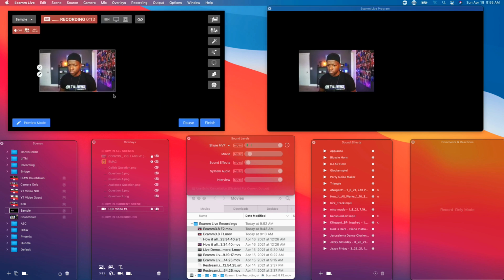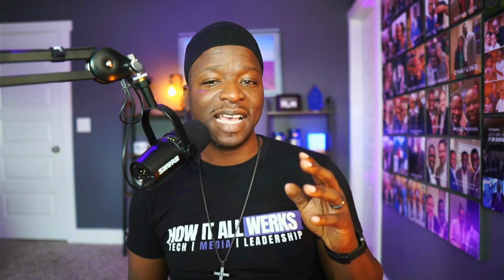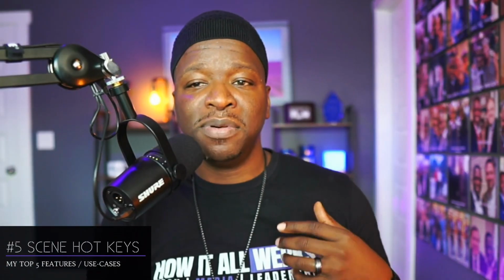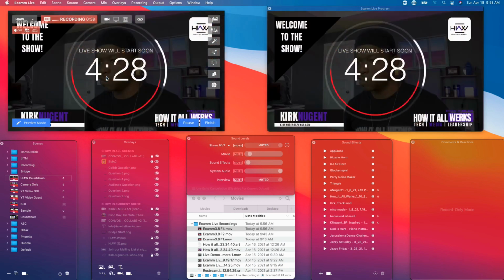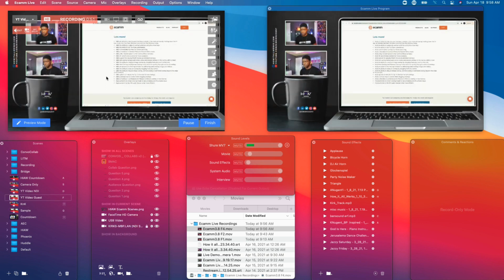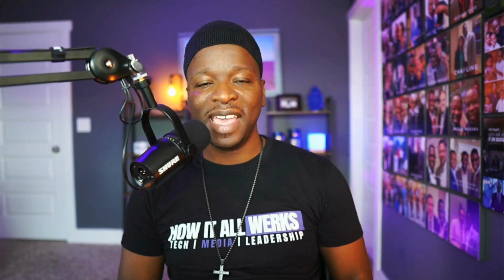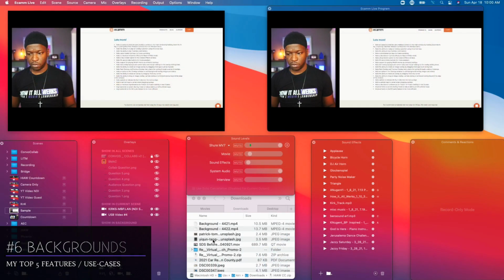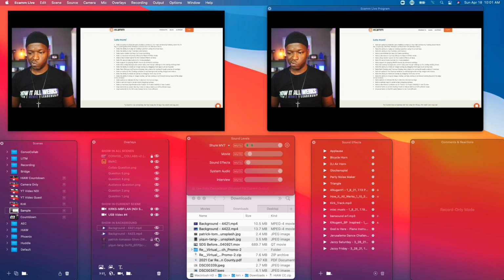MY TOP 5 ECAMM V3.8 FEATURES | All 5 Plus a Bonus and a Keyboard Shortcut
Preview Mode, Off Air Audio, Enhanced Comments Window, Resizing Overlays from any Corner, Hot Keys for Scenes, Background Graphics section in Overlays.  There are 25 features I'm just sharing my top 5, let me know if the comments what your favorite feature is from Ecamm 3.8.  Enjoy!

Chapters
0:00 - Introduction
1:08 - Preview Mode
1:49 - Off Air Audio
2:45 - Enhanced Comments Window
4:05 - Resize Overlays
5:00 - Scene Hot Keys
5:57 - Background Graphics
7:02 - Recap
8:02 - Conclusion